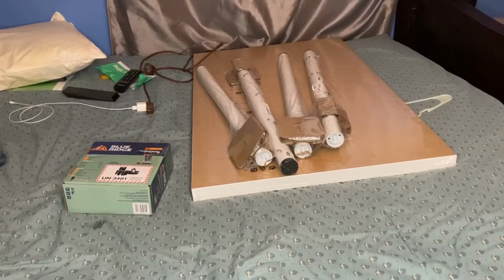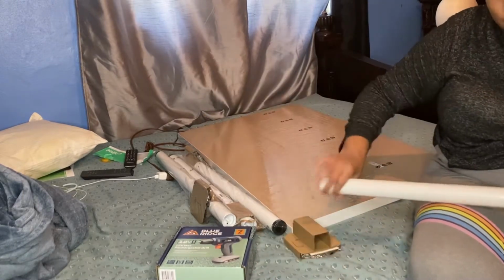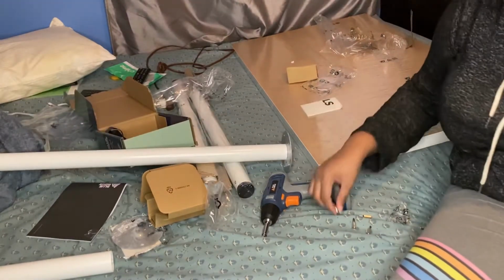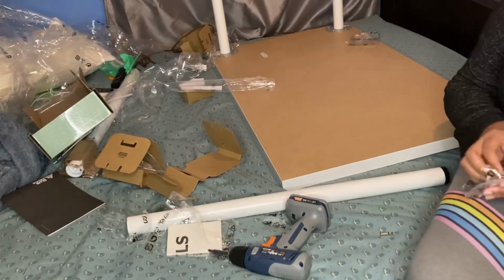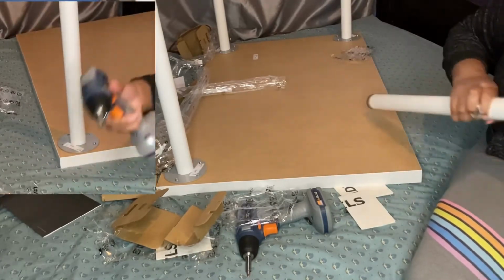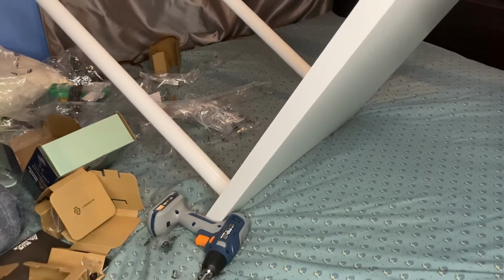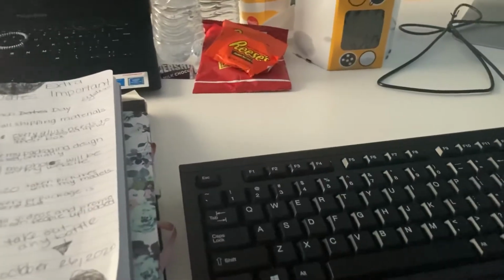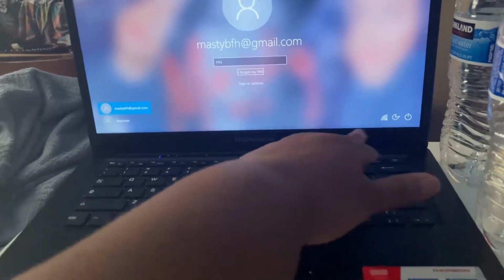Under $35 Ikea Desk Easy Setup For Work From Home Job (WFO) and School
Hey guys.  I hoped you enjoyed my video.

PLEASE PURCHASE AS SOON A SPOSSOBLE AT YOUR LOCAL IKEA STORE. THESE ITEMS HAVE BEEN ON SALE SINCE MID AUGUST, SO THIS SALE CAN END AT ANYTIME.

HERE ARE THE LINKS TO EVERYTHING MENTIONS IN THIS VIDEO

BLUE RIDGE POWER DRILL

LINNMON - WHITE (table top)

ADILS - WHITE (legs)

Or simply click on this link to shop “the look” on ikea.com

-20

How tall am I?
-5'7"

Do I work?
-Yes

How long have I been natural?
- With this growth I've been natural for 3 years, but due to heat damage from a salon, I had to cut off half of my hair earlier 2019